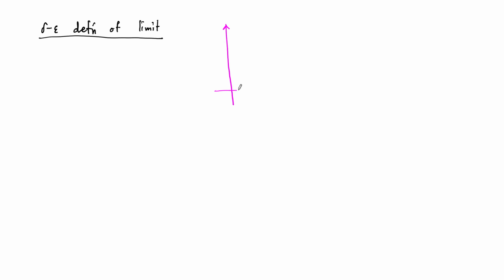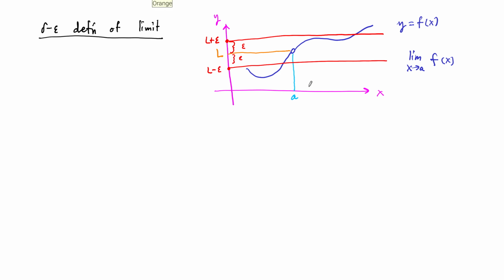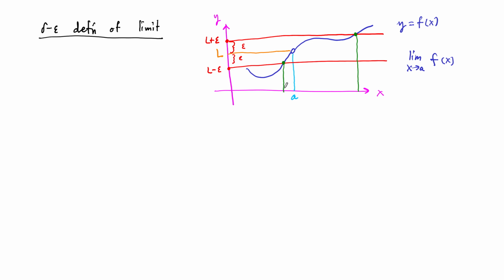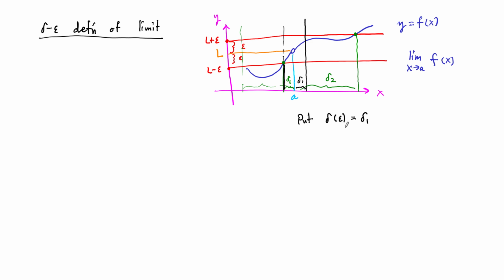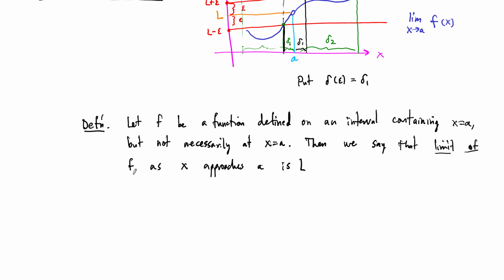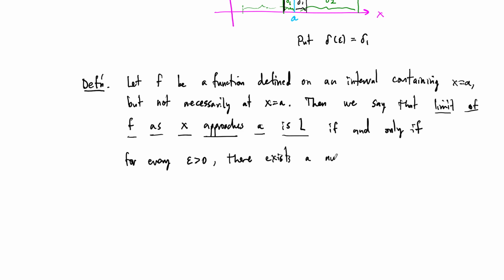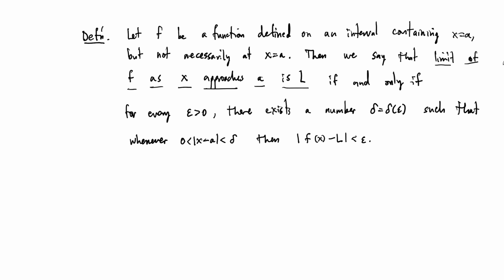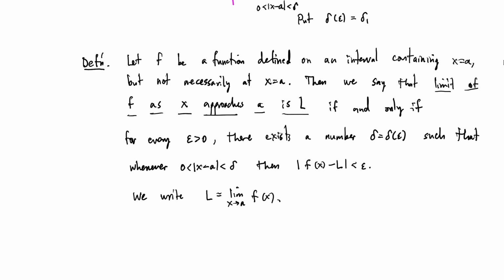Review: Formal Definition of Limit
Justin reviews the formal delta-epsilon definition of a limit